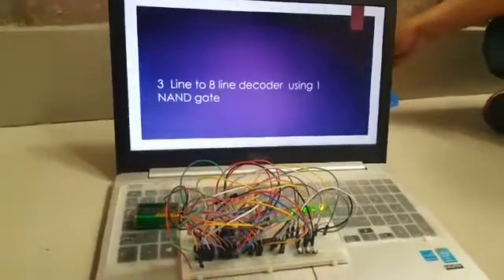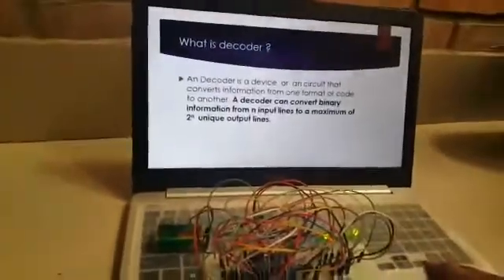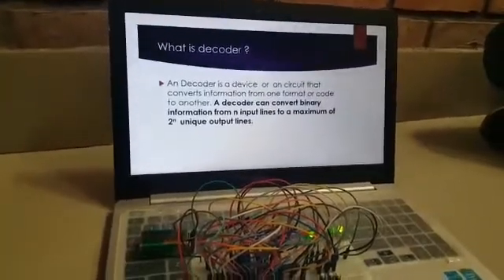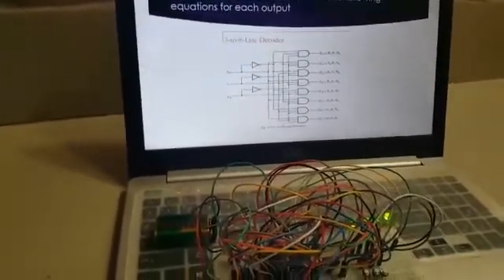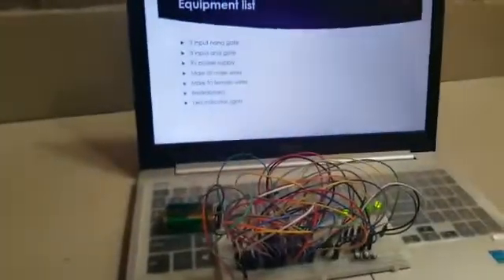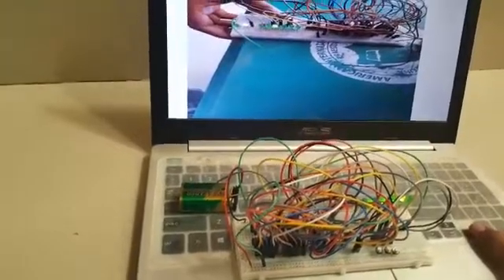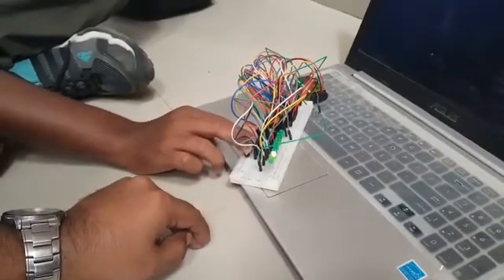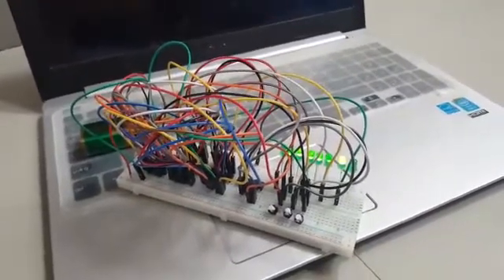DLD project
This is introduction video of our Digital Logic Design (DLD) project named as “3 line to 8 line decoder using 1 NAND gate”. This project is done by Rubayet, Shohan and myself Tonmoy.